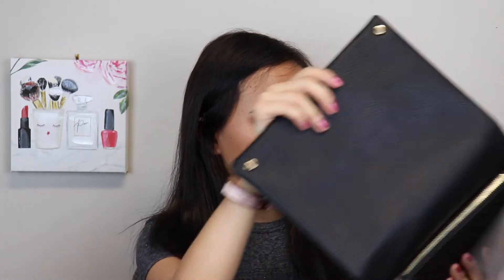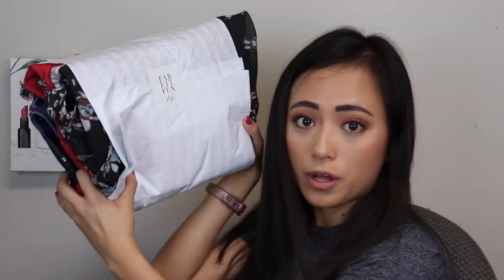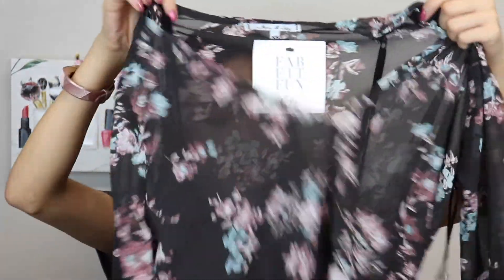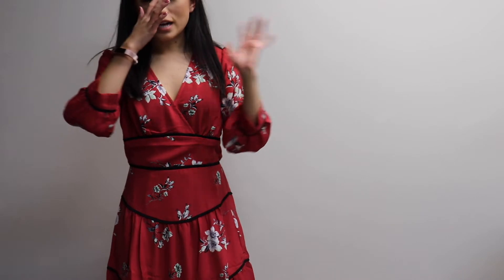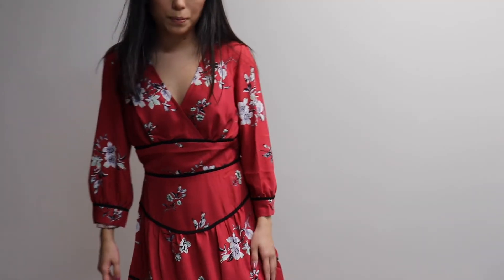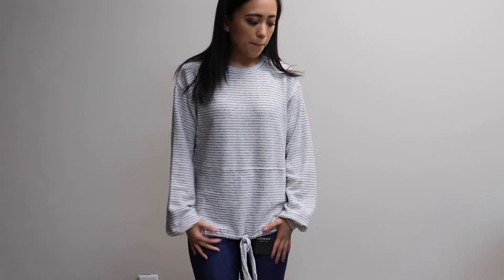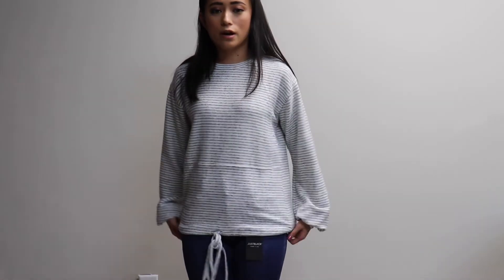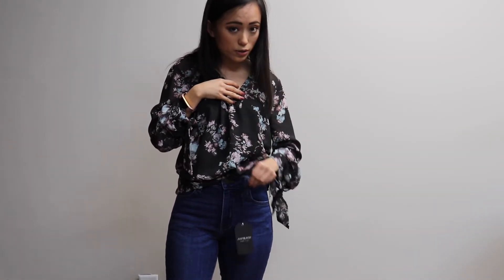FabFitFunSTYLE : Unboxing & Try On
This is my first ever clothing/style video! I am excited to start incorporating this on my channel! It was fun trying the FabFitFunStyle box! Let me know your thoughts on it!